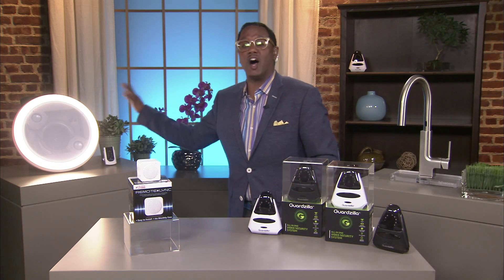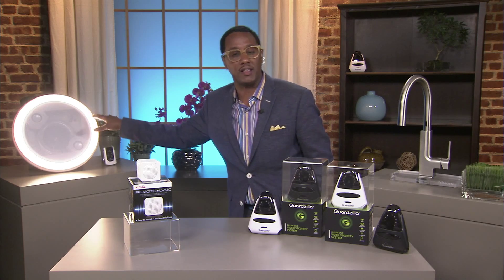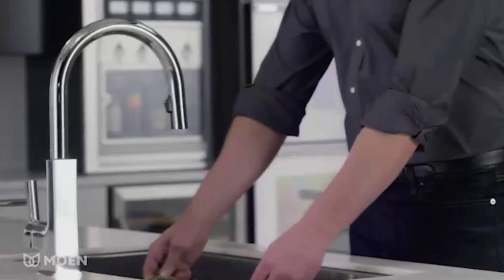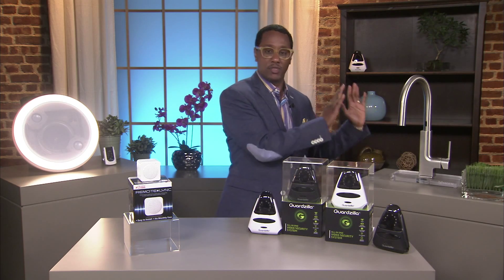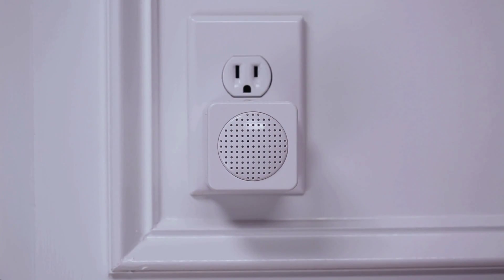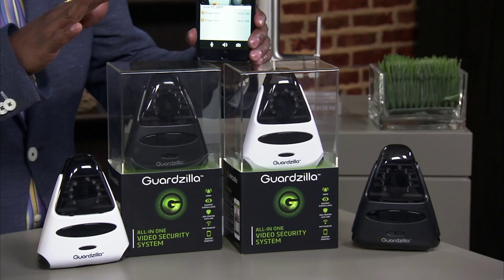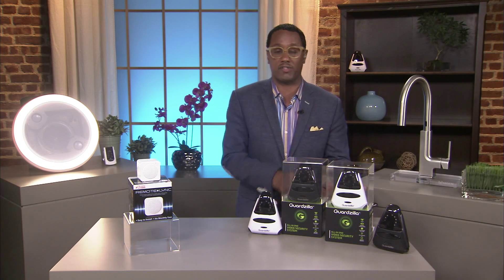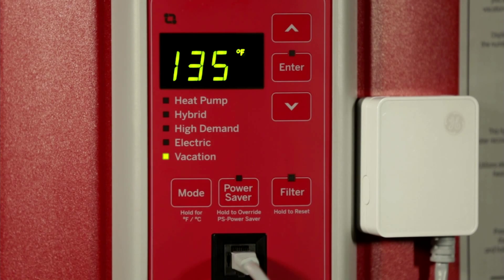Our Connected Life with Mario Armstrong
Our lives are becoming more connected than ever before with cool devices that are changing the way people experience information, safety, entertainment and more. We can now gain even more control of our home with new technology that will help simplify everyday tasks.

Award-winning Digital Lifestyle Expert Mario Armstrong partnered with brands to take a look at some of the smart technology making its way into our homes in 2015!